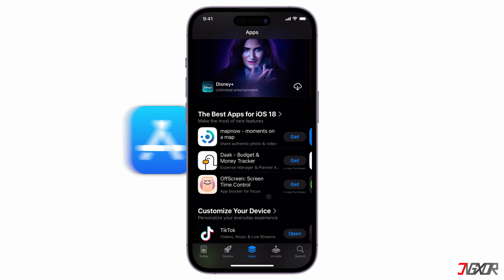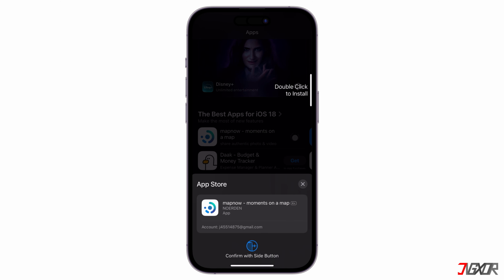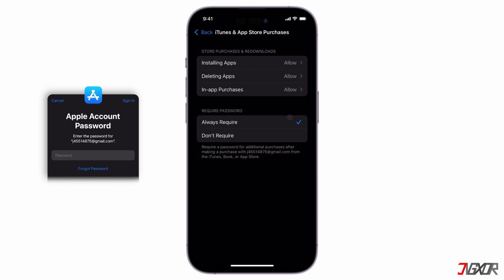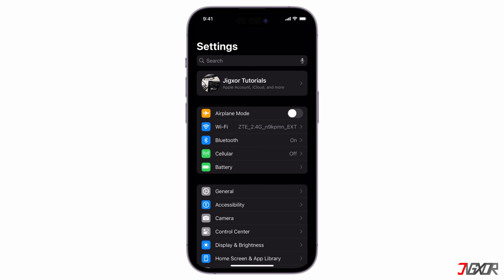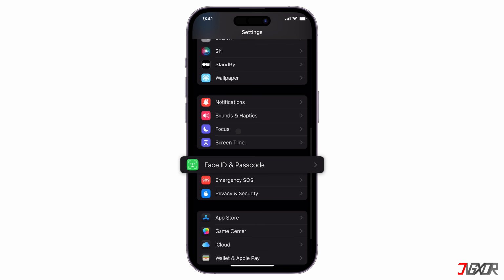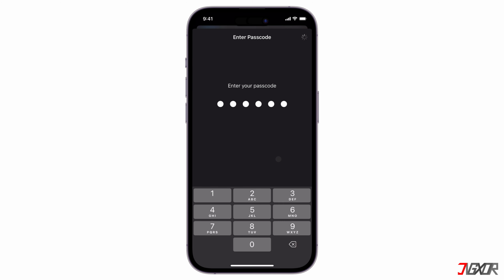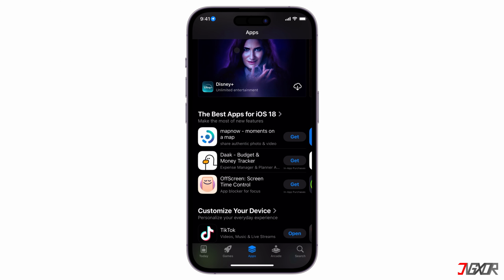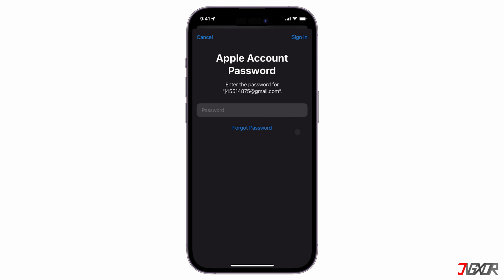Disable Double Click to Install on iPhone App Store! [2025]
This feature is designed to make the app installation safe and secure. However, you may find this feature to be a hassle sometimes. In this video, I will show you how to disable double-clicking to install on the iPhone App Store. This will make it easier for you to install the apps easily. Yours Jigxor

Timestamps:
00:00 | Require password
00:39 | Disable Face ID

Video: 1093